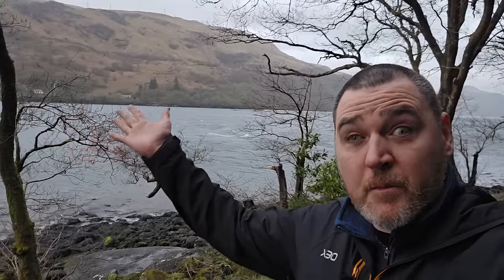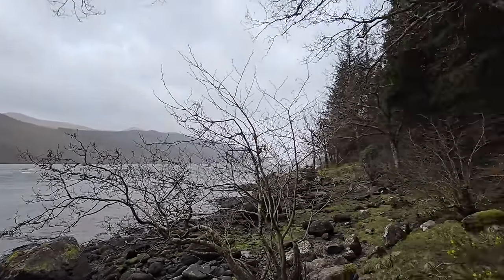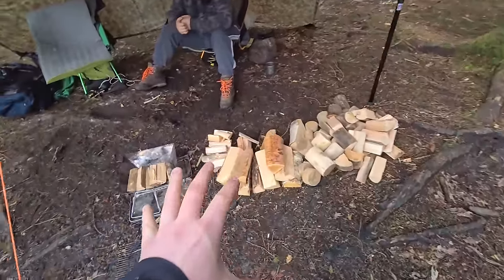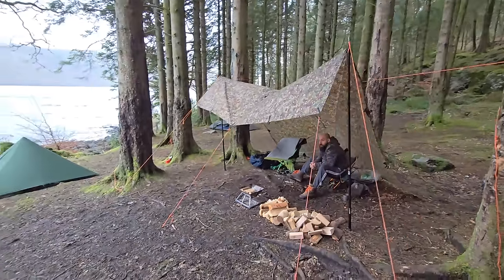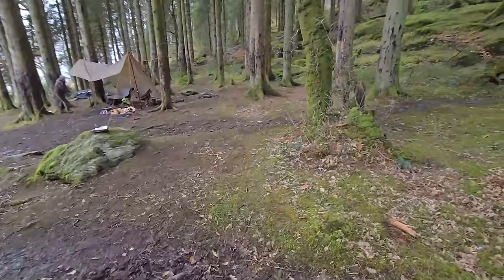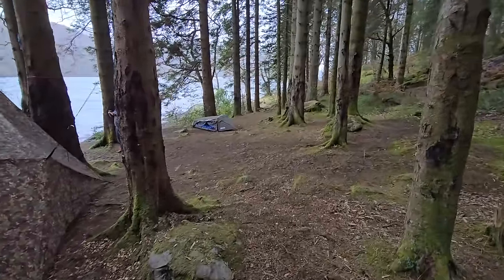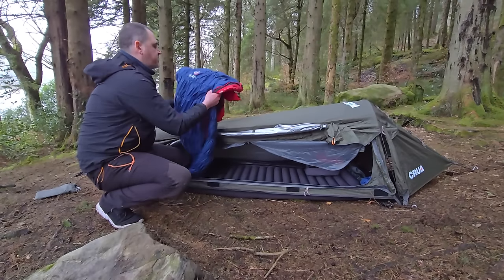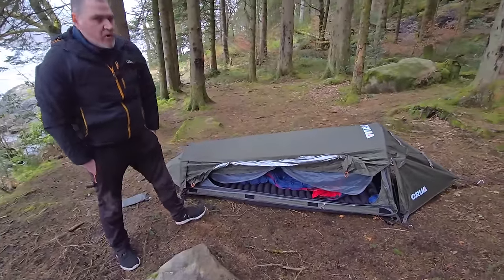CAMPING IN STORM KATHLEEN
This week me and David were camping at Loch Long, during Storm Kathleen. Gale forces winds, but were "protected" by trees and there was some rain, but it didn't penetrate through our defences. A stormy ish camp, but a stroll for us veterans.

We headed down to Loch Long near Arrochar for a wild camp. The forecast was for wind gusts up to 50mph as there was a storm coming in from Atlantic called Storm Kathleen. Thankfully we were camping in amongst the trees and not much rain came through and we were sheltered from the wind. I was testing out my new Crua Hybrid tent whilst David had his Alpkit Tarpstar out with him. Some gusts made it through and the tents coped well.

My full kit list:

Tents:

Vango Starav
Vango MTN F10
Vango Nevis 100
Vango Mirage Pro
Naturehike Cloud Up 2
NatureHike Cloud Peak 2
NatureHike Opalus 2
NatureHike Vik Series 1
Lifesystems Geonet Freestanding Tent
Lanshan Pro 2 - Please drop me a comment or e-mail if you fancy purchasing this product, as I should be able to get you a discount.
3F UL CangQiong - See above
3F UL Taiji 2 Person Tent - See above
Nightcat Backpacking

Sleeping Bags:

One Tigres Light Down Bag
Deuter Exosphere -10
OEX Leviathan
Qezer Sleeping bag
Black Ice G700 - Please drop me a comment or e-mail if you fancy purchasing this product, as I should be able to get you a discount.

Sleeping Mats:

Mountain Equipment Aerostat Dopwn 7.0
Exped DownMat Lite 5 M
Therm-A-Rest NeoAir XLite
Trekology UL80
Aerogogo Mattress

Misc:

Lixada Portable Compact Heater
Firepit and Grill
DD SuperLight Tarp
Dutch Army Bivi Bag
Trekology Ultralight Compact Chair
EDEUOEY Ultralight Backpacking Camping Chair
Silky Pocketboy
Bahco Laplander Saw
Vango Latitude 400
Trekology Pillow
Sherpa 70/80
Tribit Speakers